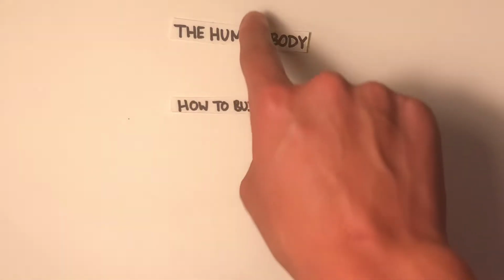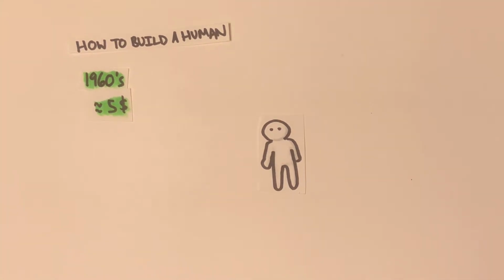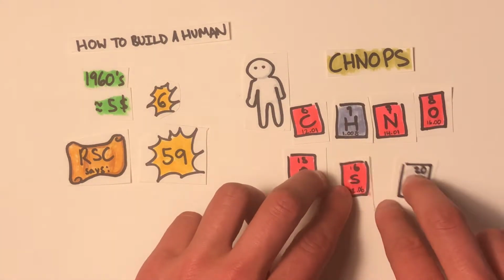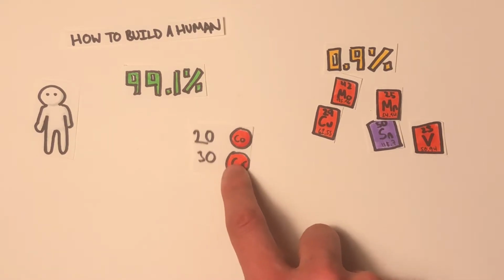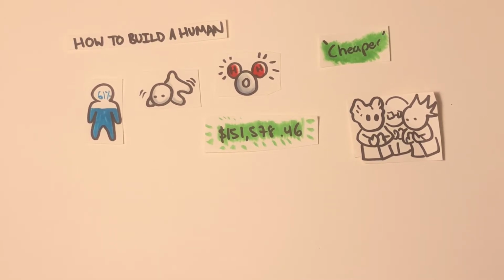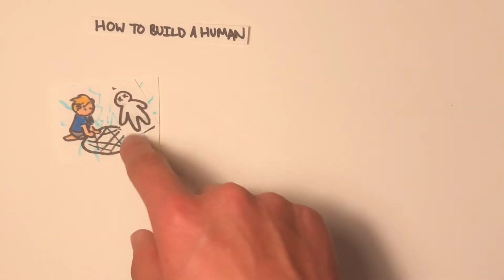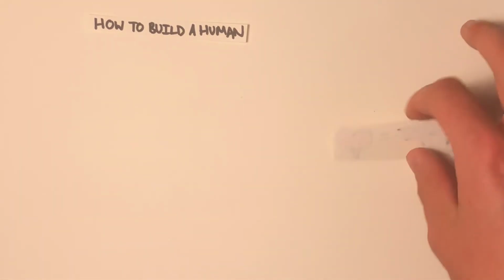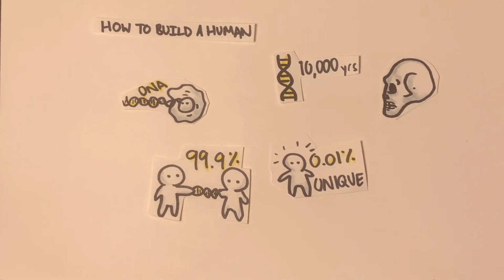The Human Body chapter one